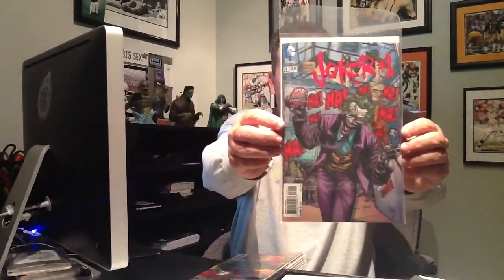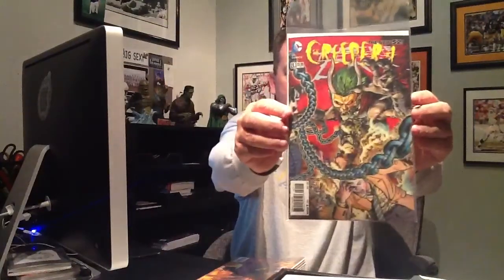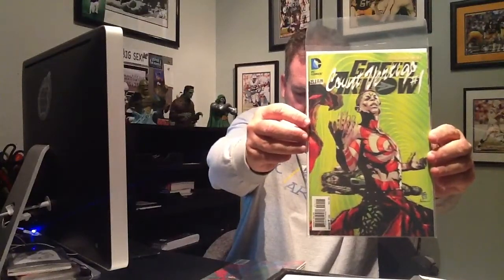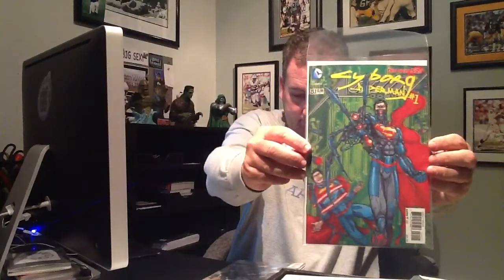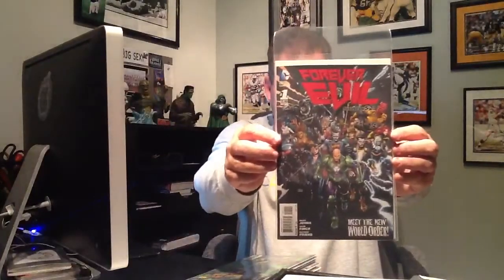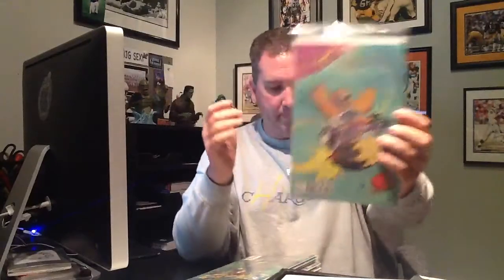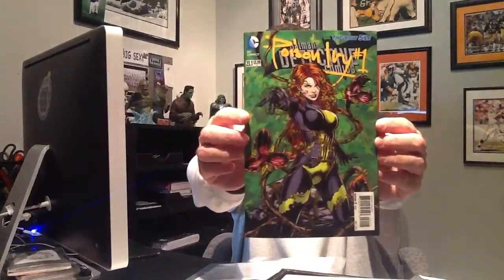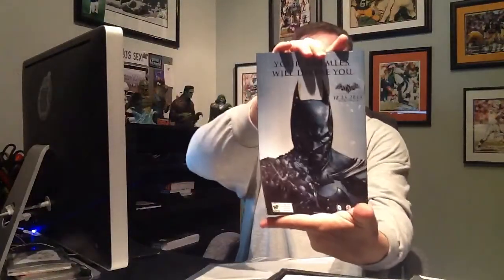New comic book pick-up's 9-4-13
New 3-D additions to the collection